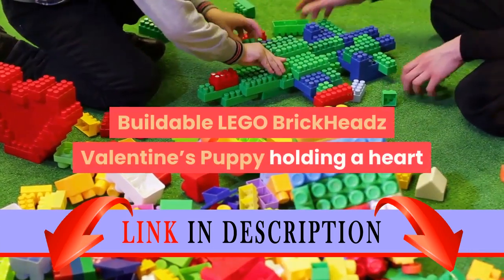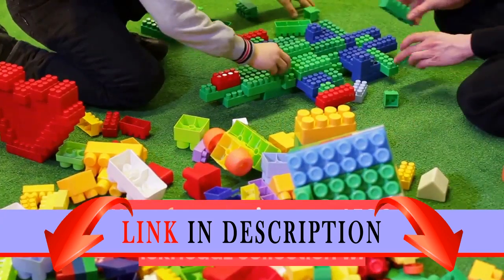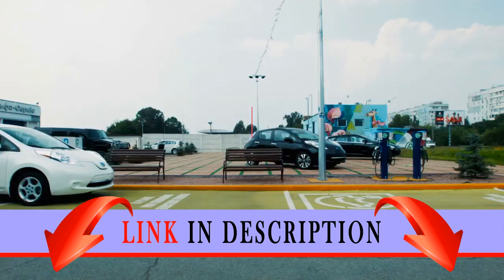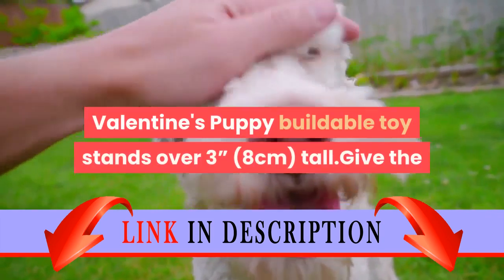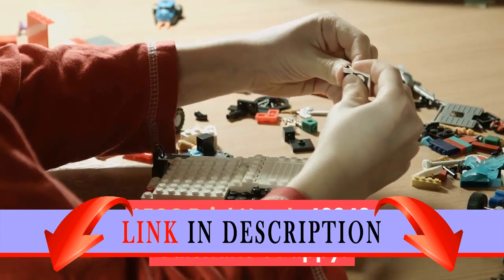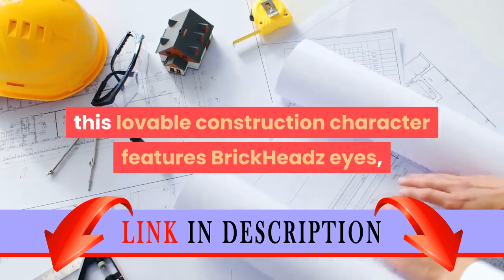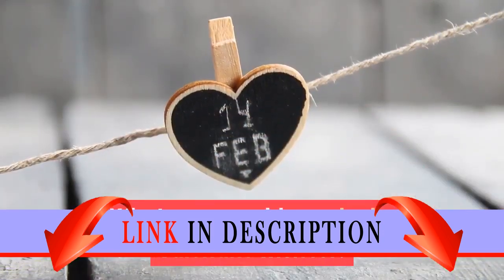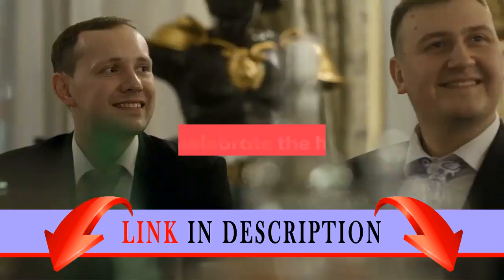LEGO BrickHeadz 40349 Valentine's Puppy Building Kit (147 Pieces)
Buildable LEGO BrickHeadz Valentine’s Puppy holding a heart and rose features BrickHeadz eyes and posable ears and tail.
Have fun growing your LEGO BrickHeadz collection with a great range of characters from your favorite movies, TV series, games and comics.
Mash up your LEGO BrickHeadz construction characters to create super-cool hybrids or your own amazing characters.
Valentine's Puppy buildable toy stands over 3” (8cm) tall.Give the perfect valentine gift with this LEGO BrickHeadz 40349 Valentine’s Puppy. Holding a matching red heart and rose, this lovable construction character features BrickHeadz eyes, posable ears and tail, and stands in a nature scene lined by flowers. What more could your lucky valentine wish for! Review: Quality product with an affordable price. A great collectible for your child to enjoy and to celebrate the holiday.